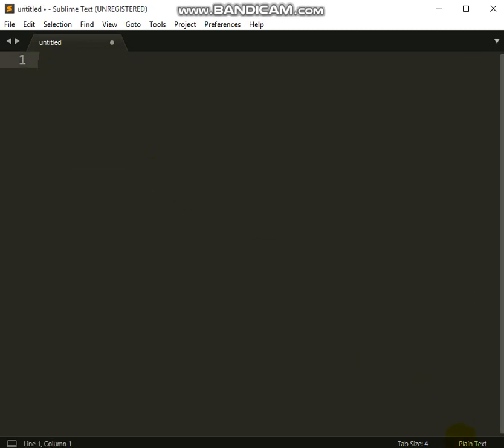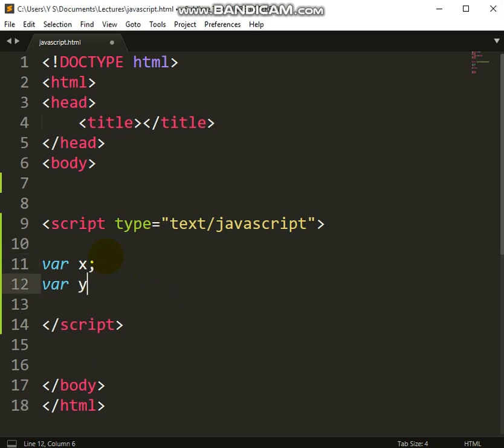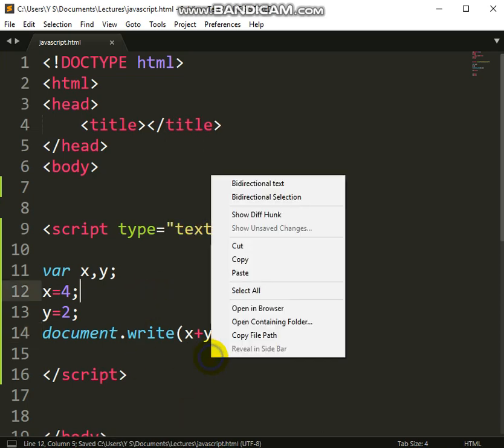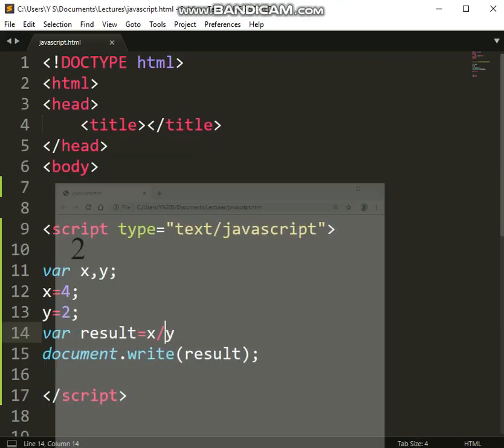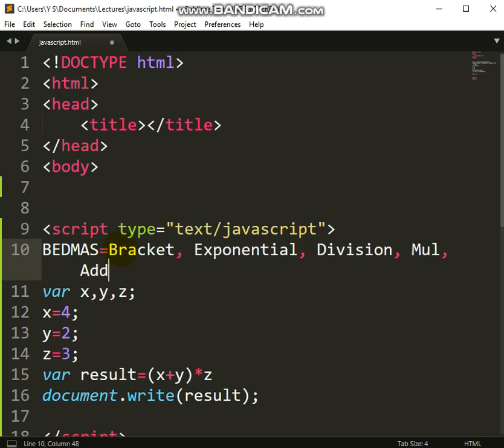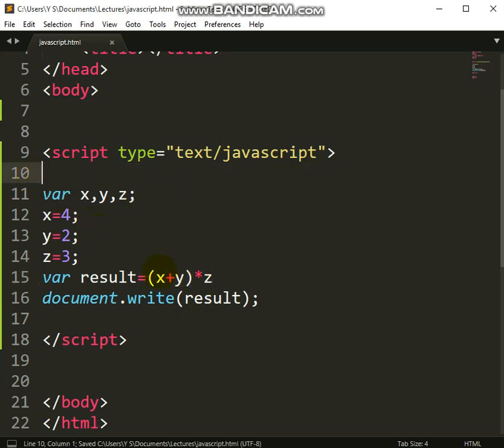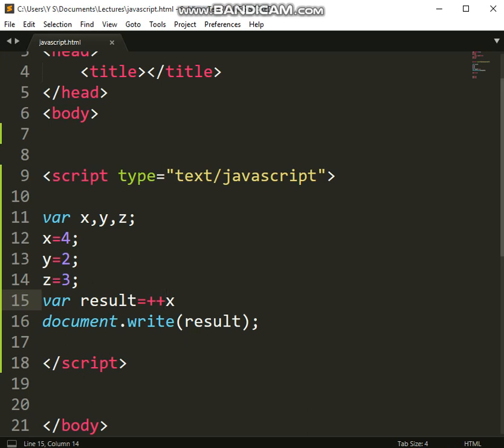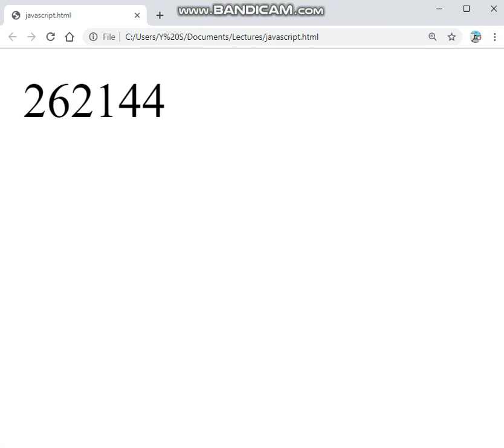JavaScript Episode 5